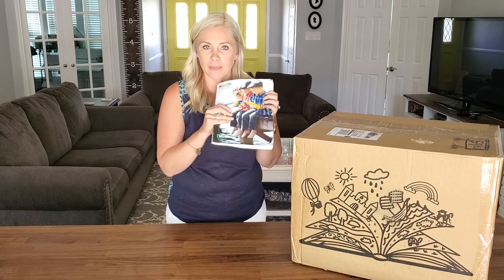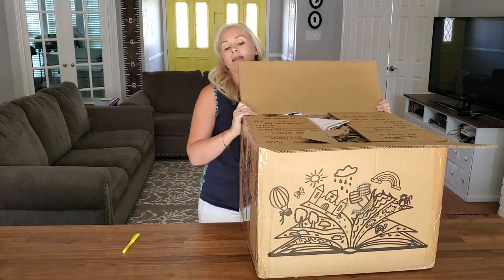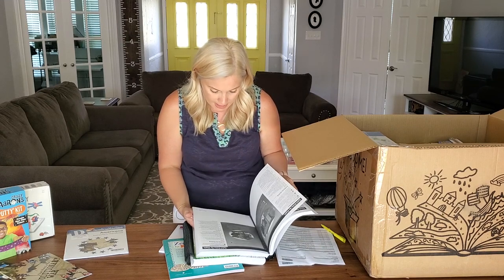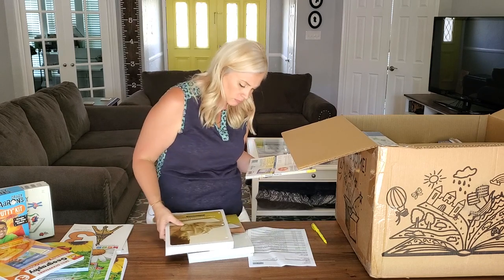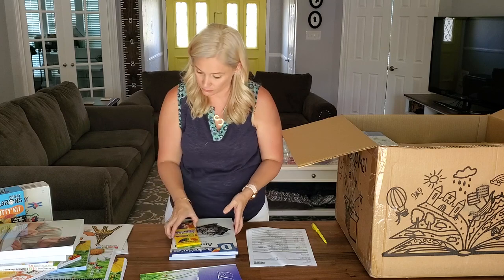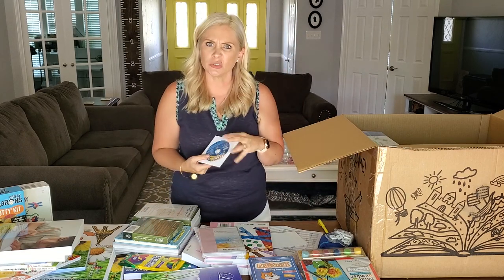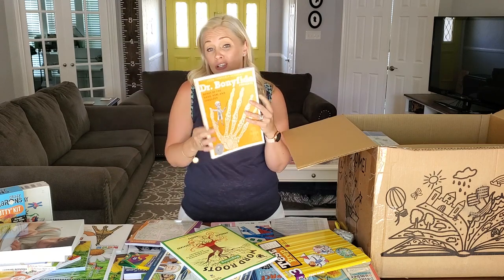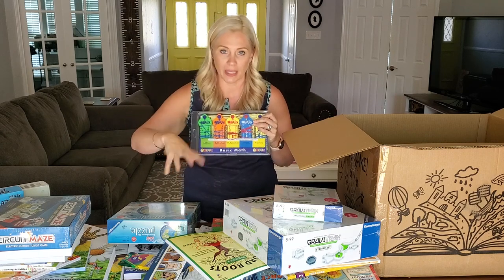3RD GRADE NON-RELIGIOUS HOMESCHOOL KIT CURRICULUM UNBOXING TIMBERDOODLE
3rd Grade Non-Religious Homeschool Kit Curriculum Unboxing Timberdoodle
It is the time of year to be looking ahead to your next school year! This year we have all become homeschoolers, voluntarily or not.  I am taking you along as I unbox the 3rd Grade Timberdoodle Non-Religious Curriculum Kit.
See in real-time my impressions and excitement as I pull out all of the educational goodies in our box of awesome. My girls have been seriously begging daily to open their new homeschool curriculum.  Learn a little bit about secular homeschool curriculum choices. Let me share why I love Timberdoodle and their Non-Religious homeschool curriculum kits. Explore what is in store for our second year using a Timberdoodle Non-Religious Secular Homeschool Curriculum Kit.  We are so excited to get started on our 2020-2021 Homeschooling year.  My kids have already been playing with the components since filming.

🎇More Magic